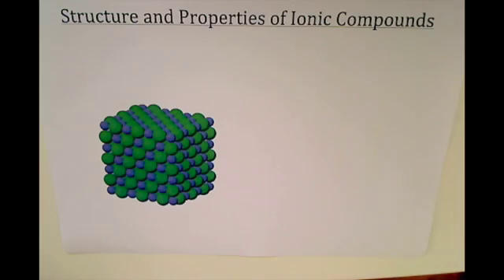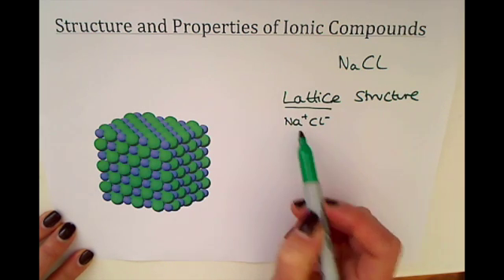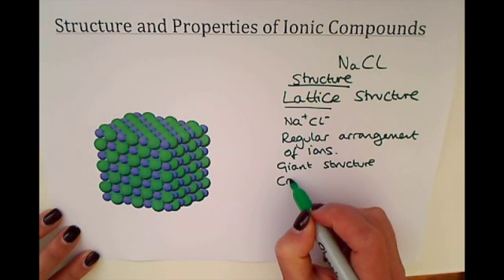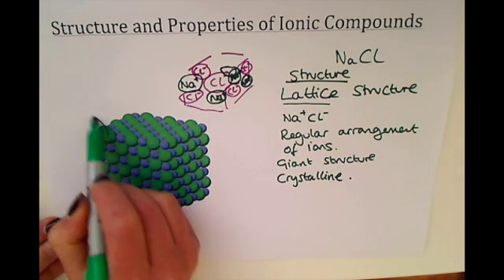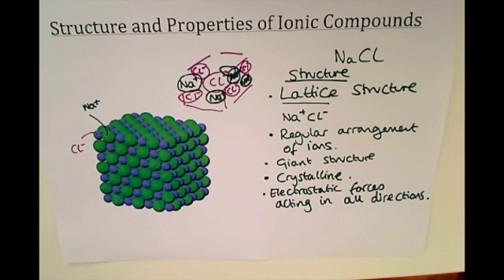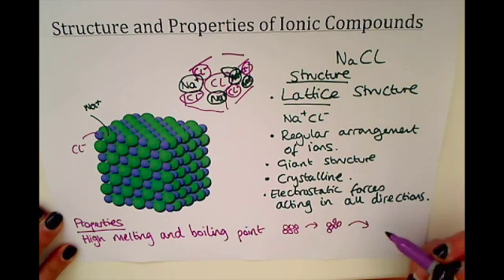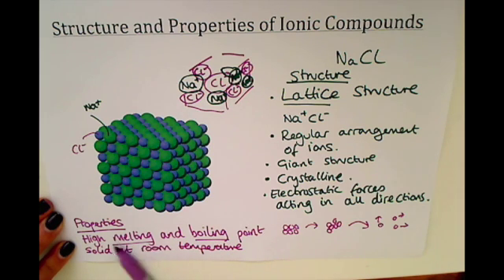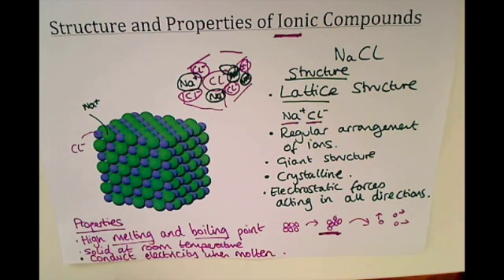GCSE Additional Chemistry (C2) Structure and Properties of Ionic Compounds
This video is about the Structure and Properies of Ionic Compounds as part of the GCSE Additional Chemistry (C2) unit. This video is specifically for pupils studying the AQA specification, but will also be useful for pupils studying other specifications.